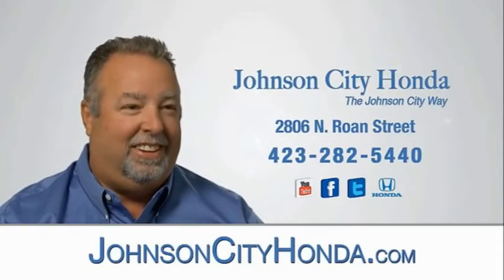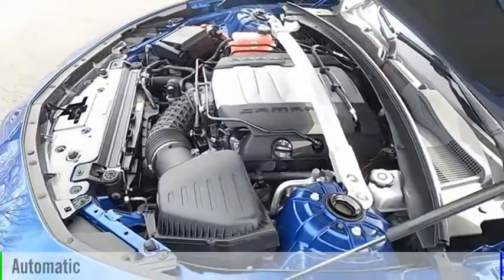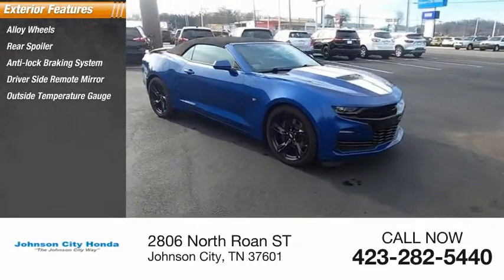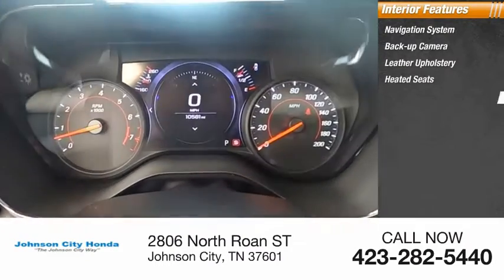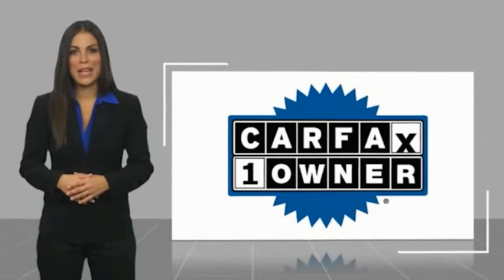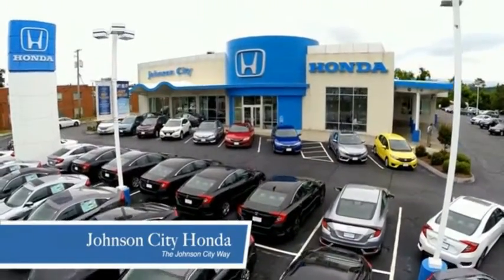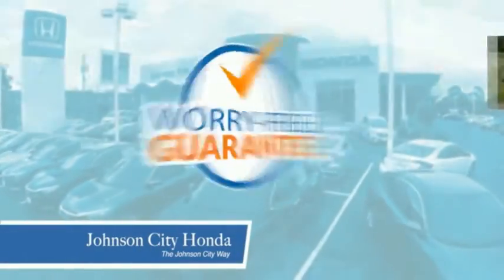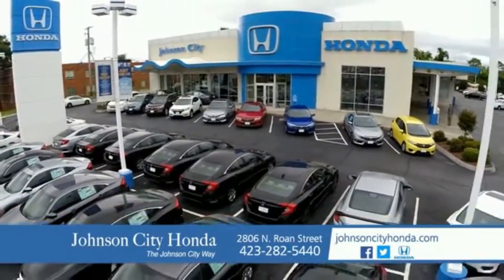2019 Chevrolet Camaro SS Used H51940A